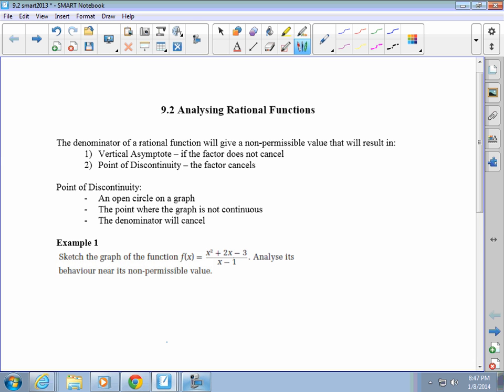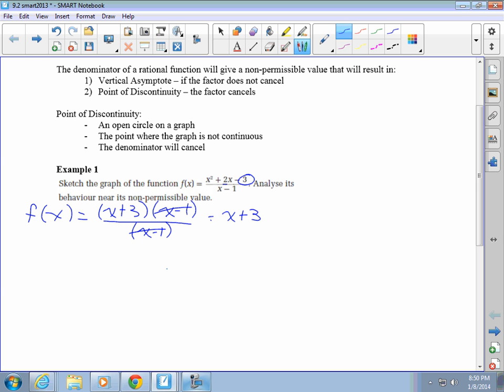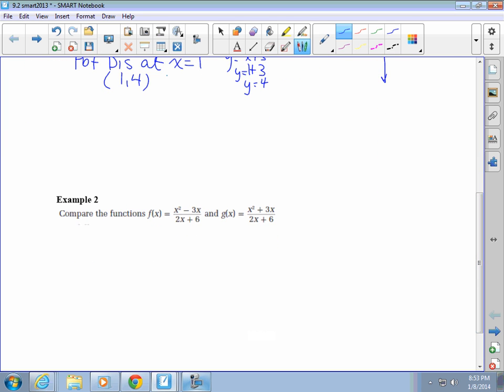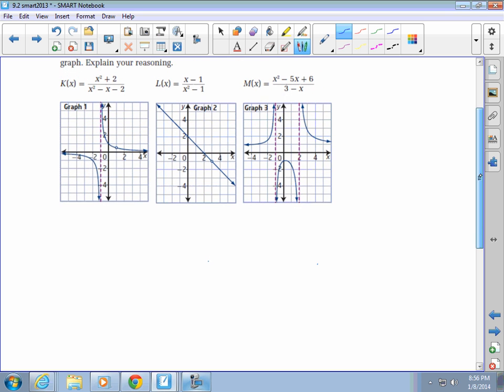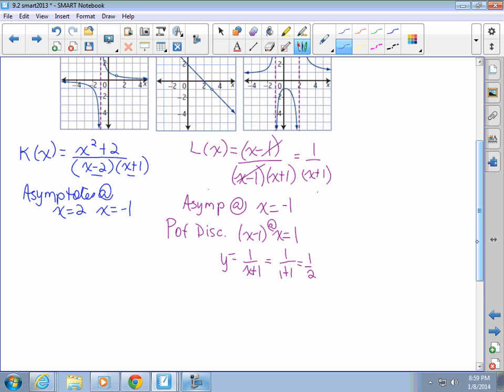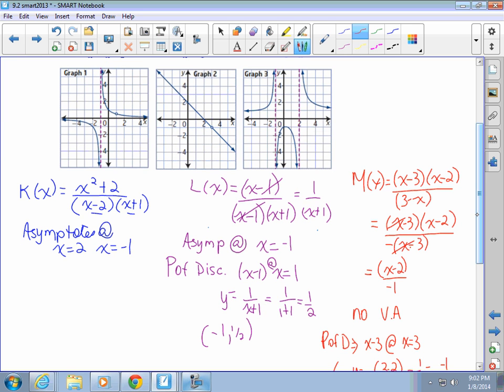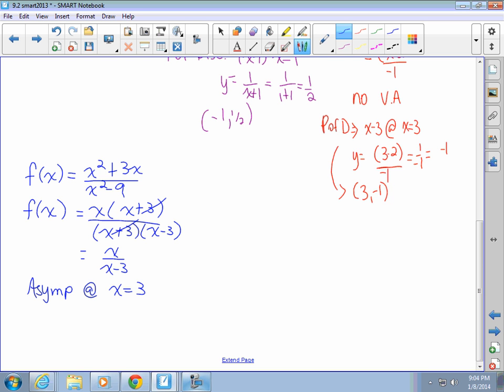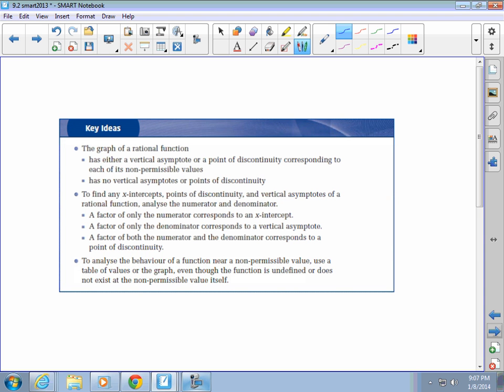PC30 9.2 Analyzing Rat Fn